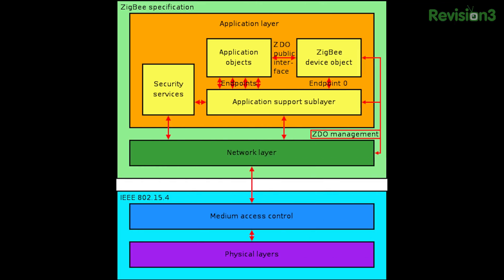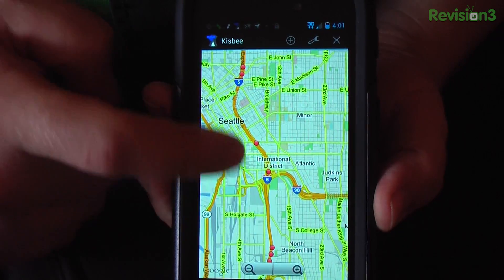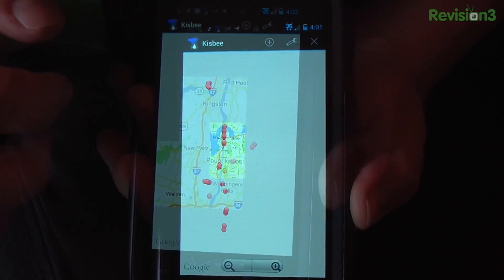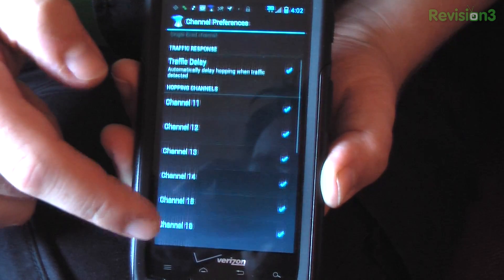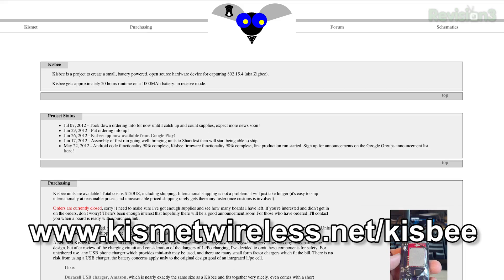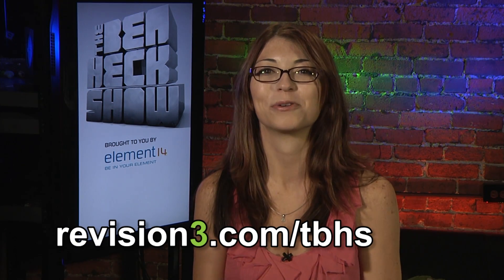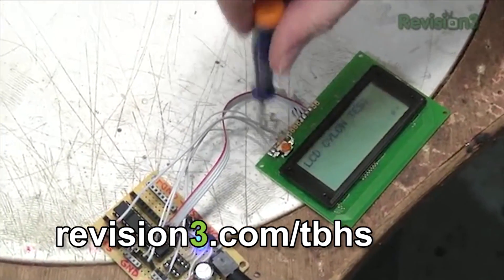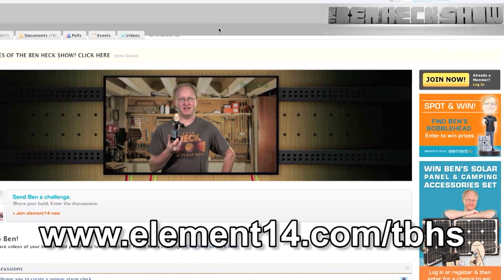Hak5 - Hacking Zigbee with Dragorn of Kismet Wireless, Hak5 1204.3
Hak5 -- Cyber Security Education, Inspiration, News & Community since 2005:
Mike Kershaw (aka Dragorn) of Kismet fame joins us to talk all thingsKismet, WiFi hacking, and his latest project - the Kisbee.